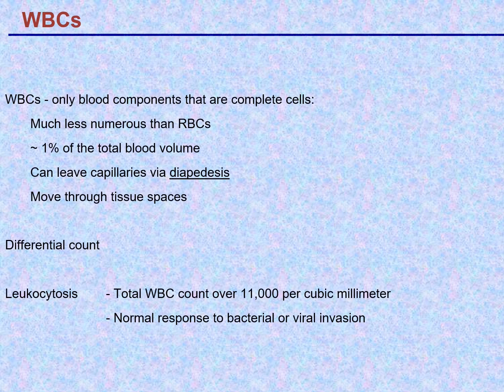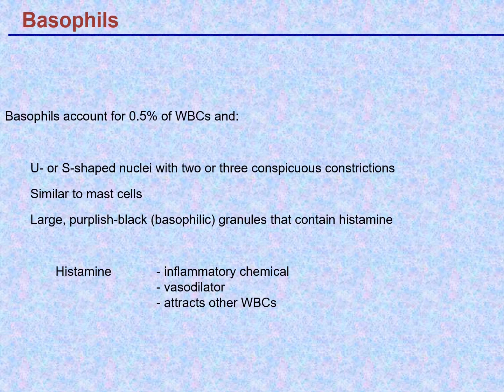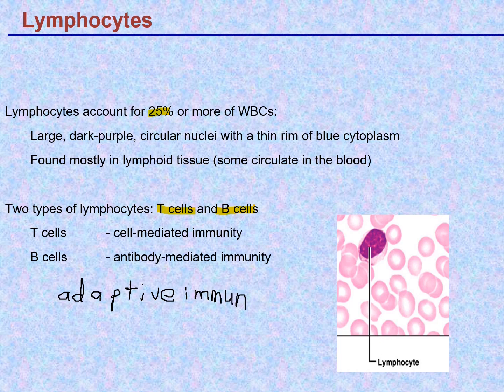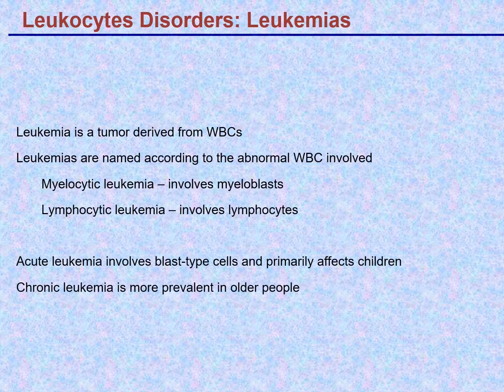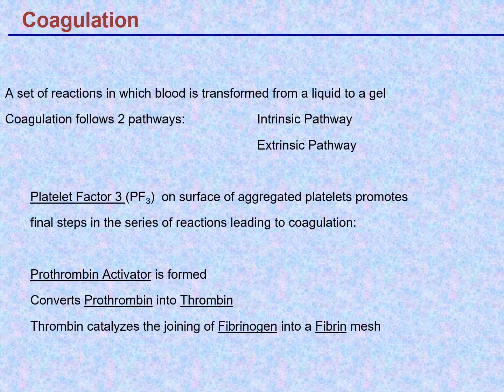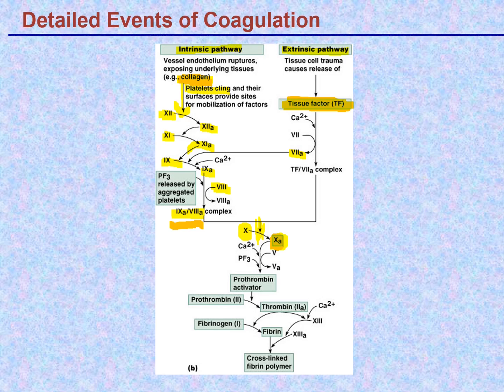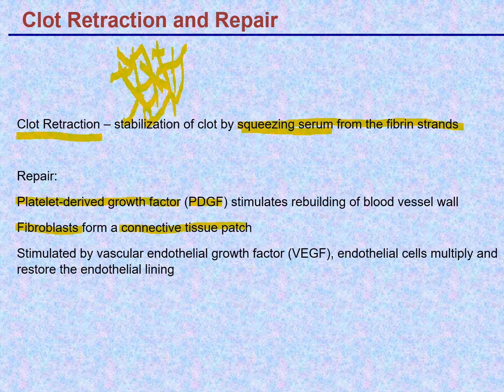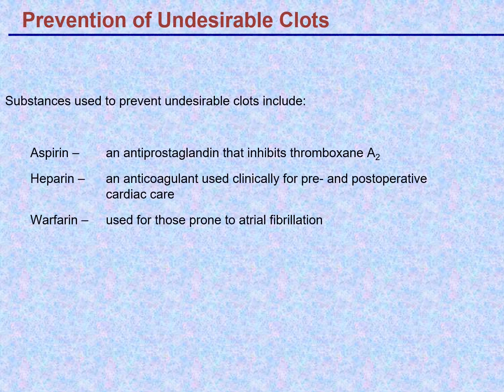Physiology l - Blood Unit 4 Part 2